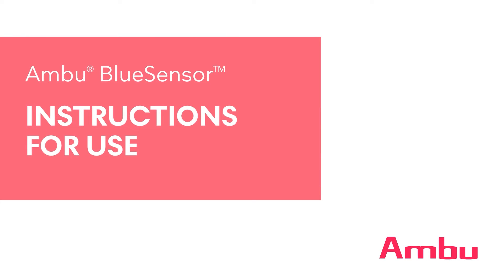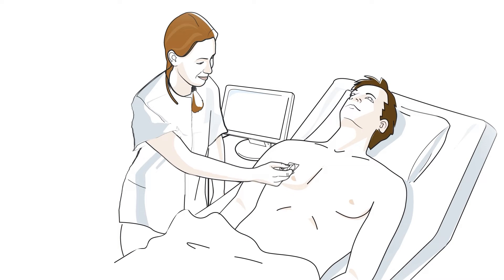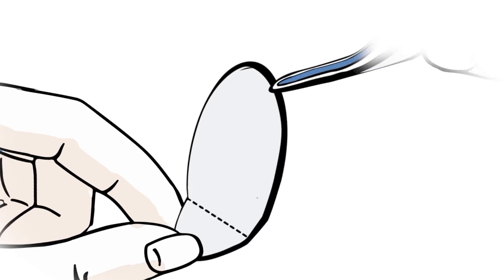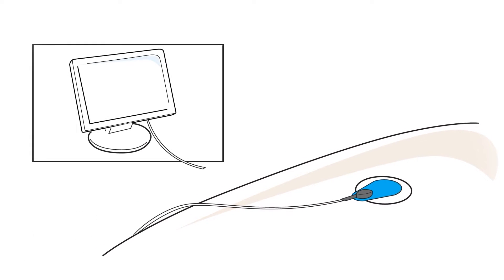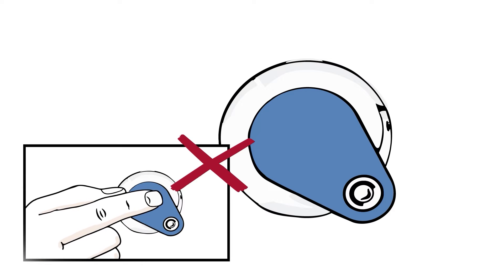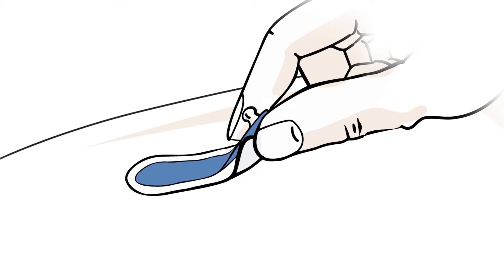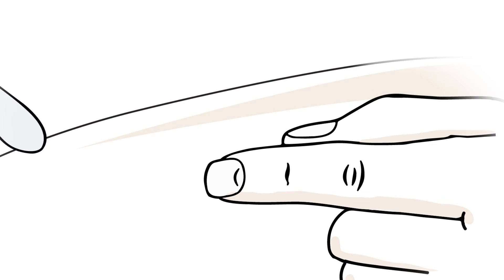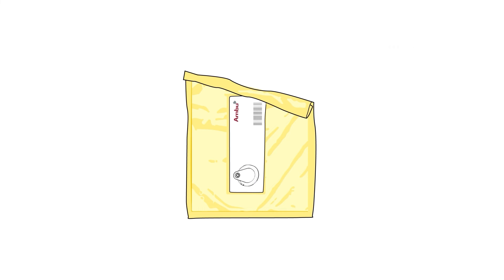BlueSensor Electrodes | How to Apply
Ambu BlueSensor ECG electrodes are are easy to apply in any setting. With over 40 years of experience, BlueSensor delivers deliver unmatched readings, user convenience and patient comfort. BlueSensor ensures that you don’t get your workflow disrupted by false alarms or have to waste time resolving problems with electrode adhesion.

Reach for the gold standard in ECG electrodes. View our complete line